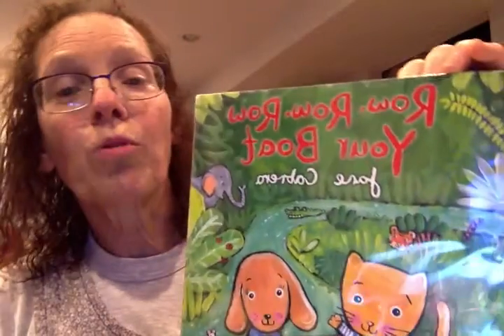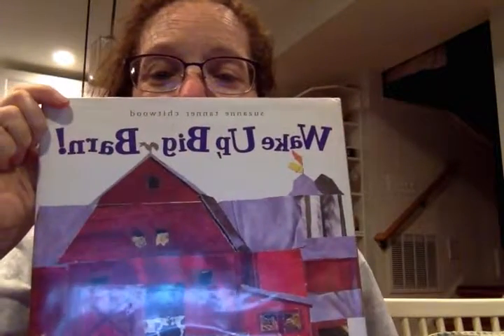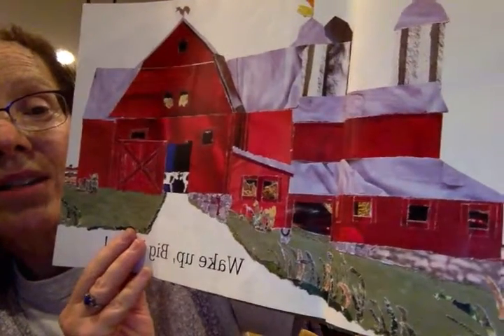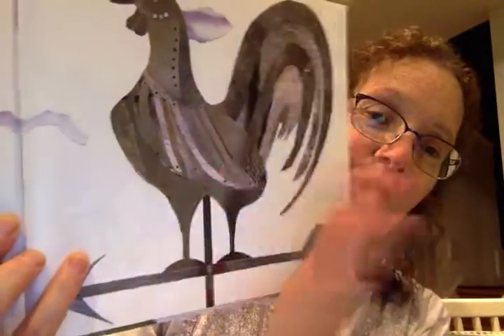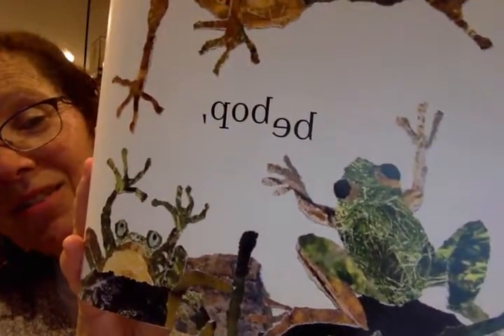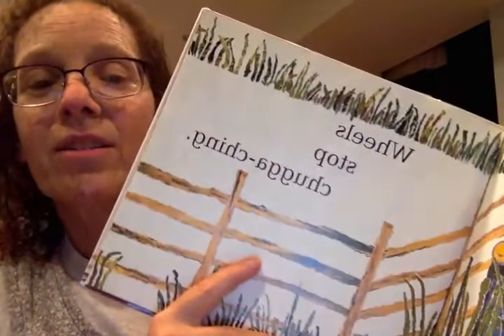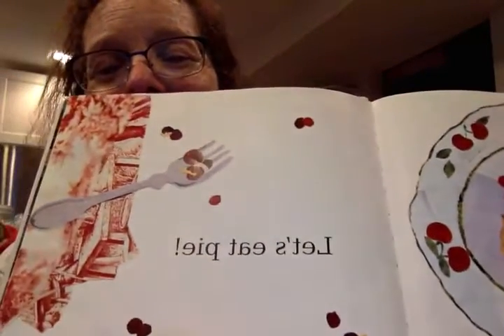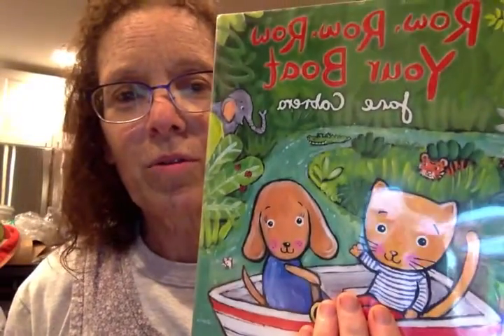Row Row Row your boat, pt 2, Wake up big barn, AND Alouette on 8 5 16 at 9 50 PM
Last pages of Row Row Row your Boat, and Wake up Big Barn, AND Alouette.